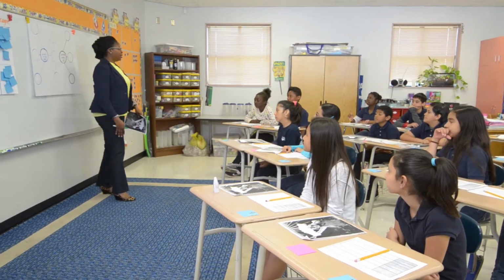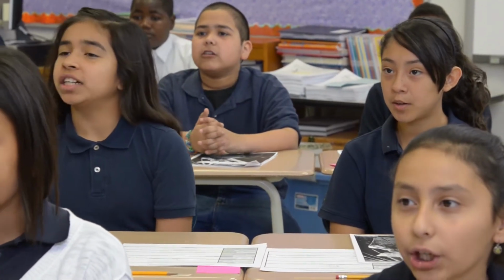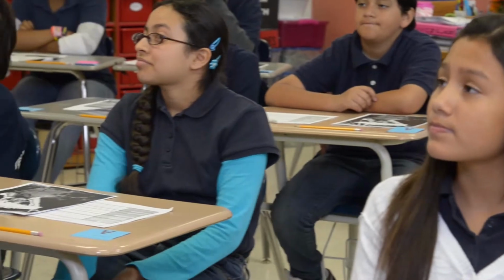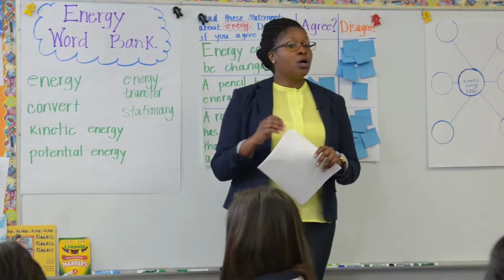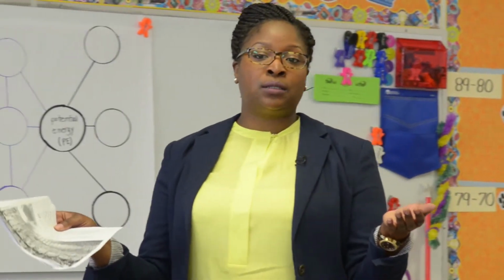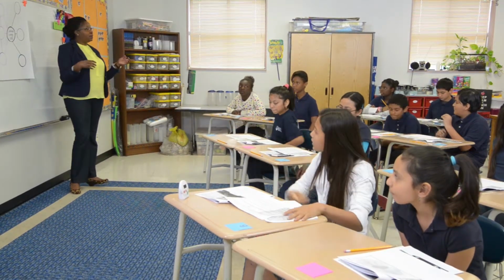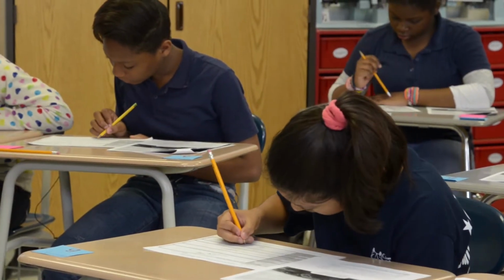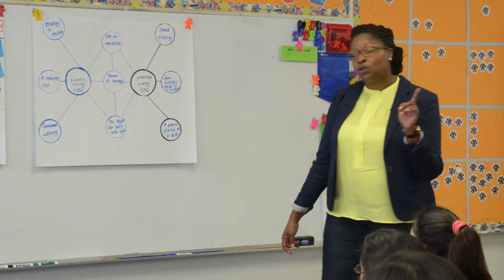Be the Lead Reader | Literacy Routines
Lead guided reading experiences to ensure students make sense of complex text. Help students read difficult texts, motivate them to read with purpose and remember what they read.